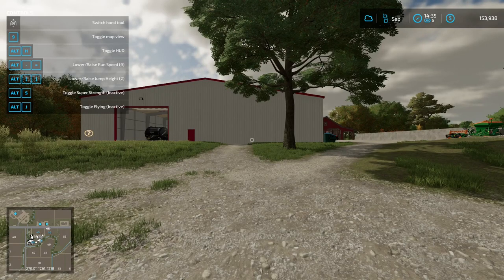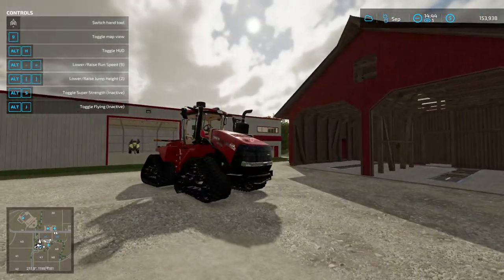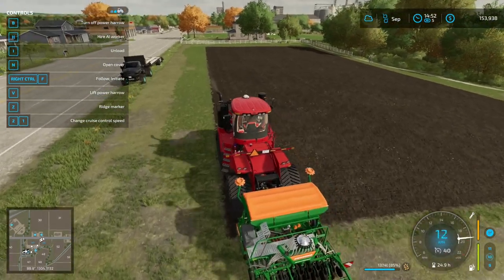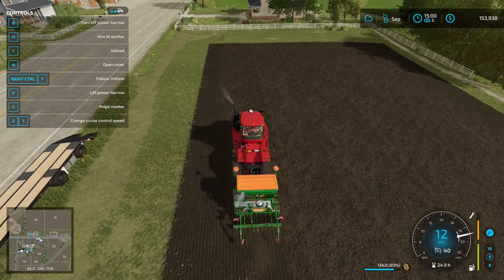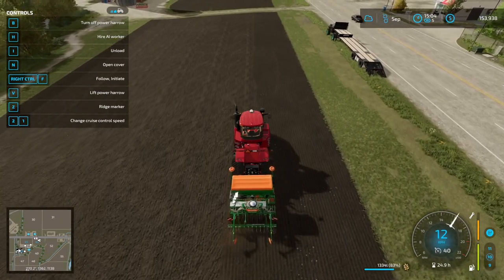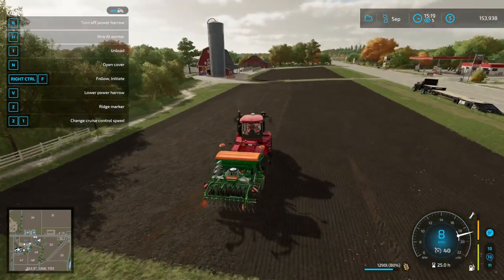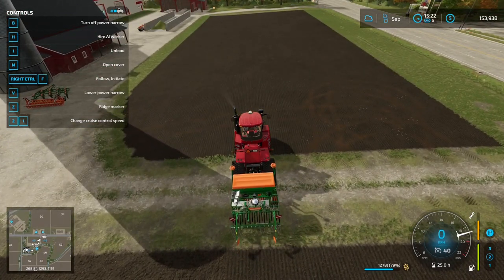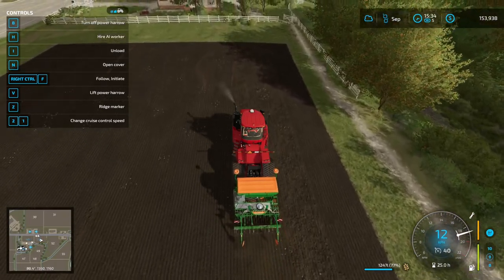Farming Simulator 22 Living the Dream Season One Lets Play Series Ep 7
Watch as this Big City Accountant Live out his dream after a lucky scratch ticket won him over 1,000,000.00. He searched far and wide for a small farming town where he can hopefully with a little luck, and a lot of money, create a Farming Empire. Or will he blow it all and be forced back behind a desk? Find out together.